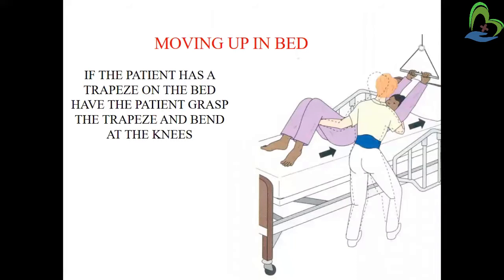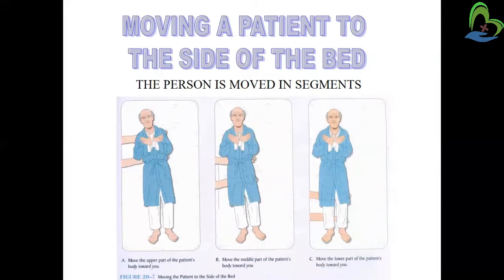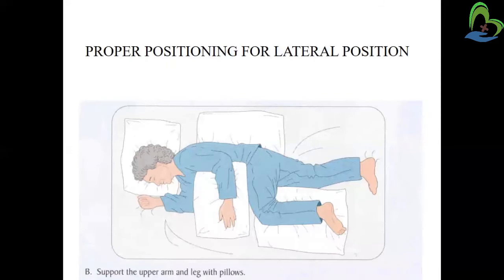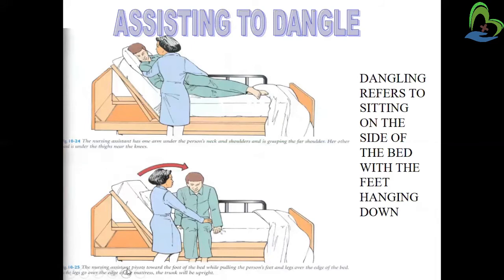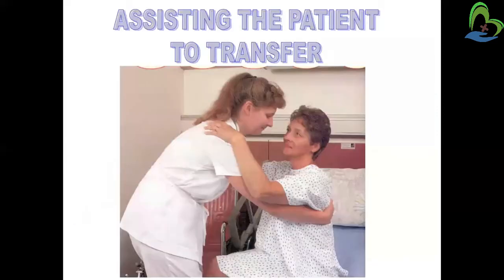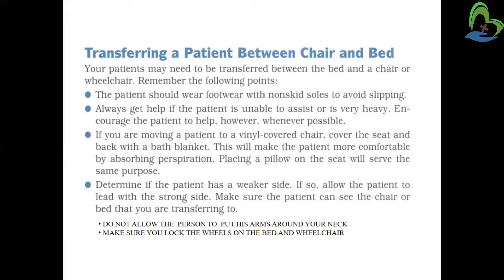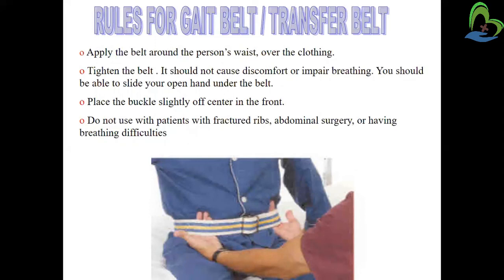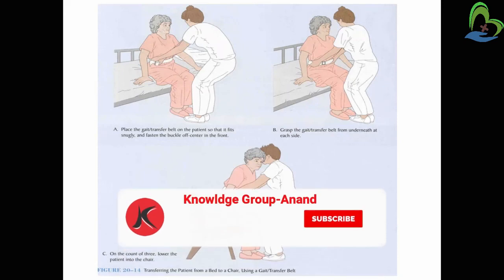KNOWLEDGE NURSING | MOVING, LIFTING & TURNING OF PATIENT